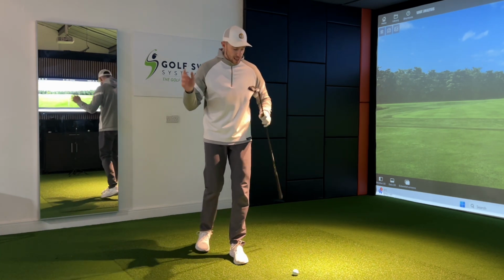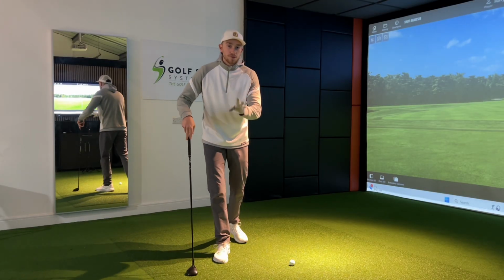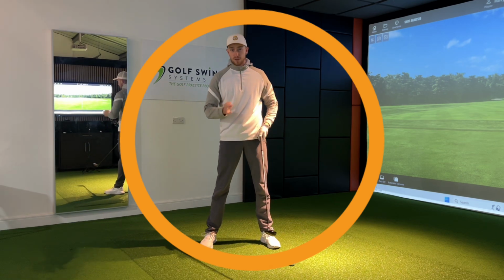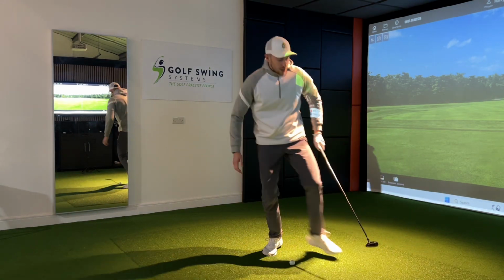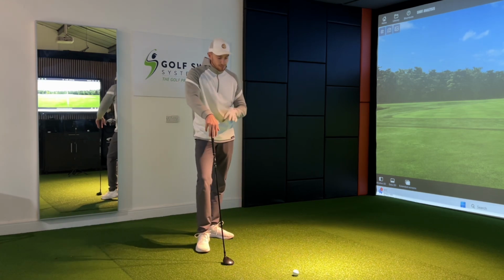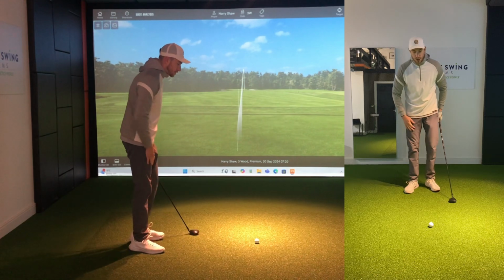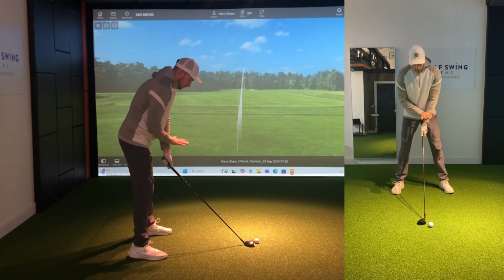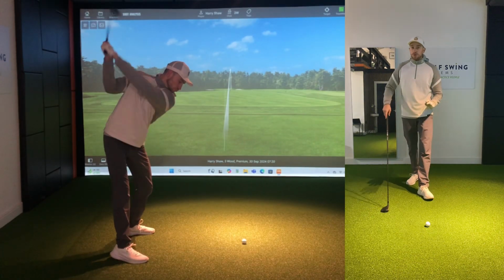The BIGGEST Mistakes Golfers Make With Woods & How To Easily Fix Them!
In this video, Harry Shaw breaks down the biggest mistakes golfers make when hitting fairway woods, like the 3 wood, and how to fix them quickly and easily. Struggling to hit your fairway woods consistently? Find out why and get expert tips on how to stop topping your 3 wood and finally hit it solid off the deck.
Harry will cover the most common mistakes golfers make with their woods, and share practical fixes to help you hit a 3 wood with more confidence and accuracy. If you've ever asked, "Why can't I hit my 3 wood?", this video will give you the drills and techniques to improve your swing and start hitting fairway woods consistently.
CHAPTERS
00:00 Intro
00:53 The 1st Mistake
02:56 The 2nd Mistake
05:35 GX Shoutout
05:59 The 3rd Mistake
08:58 Recap & Pointers